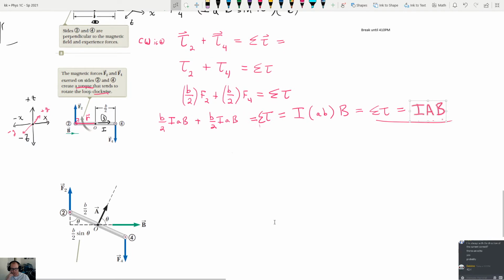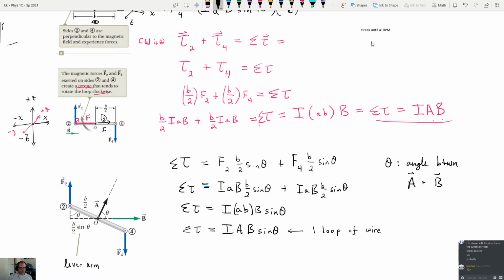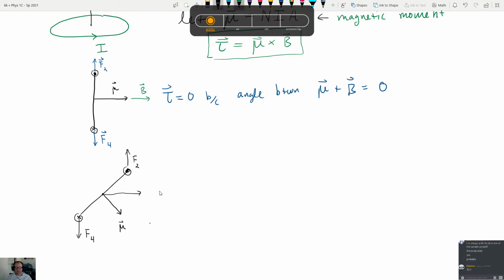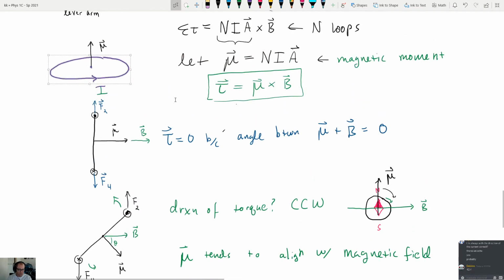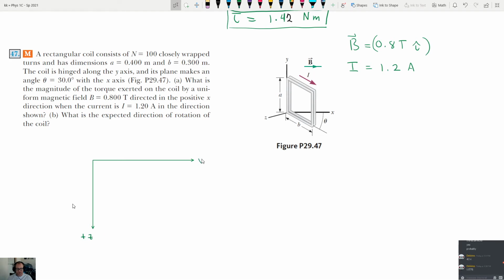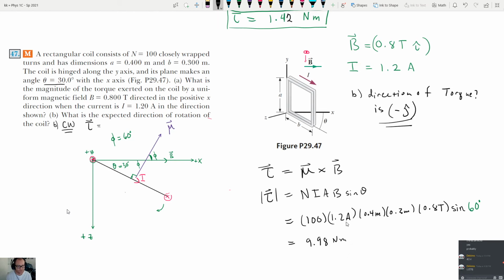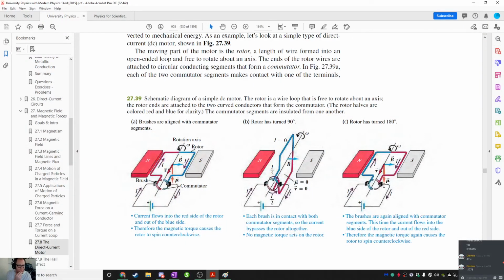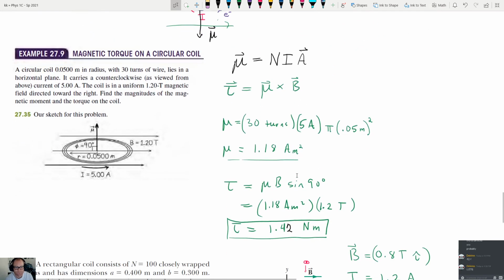Phys 1c Torque on Electric Loop